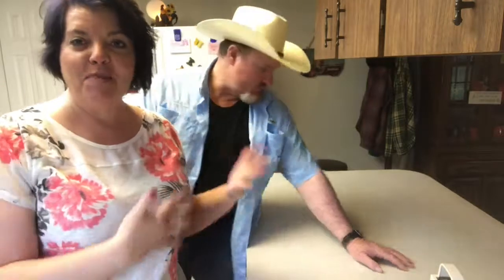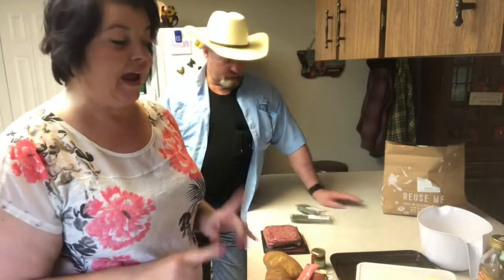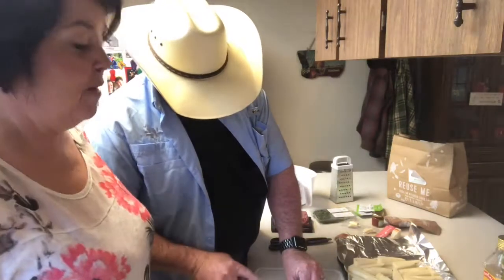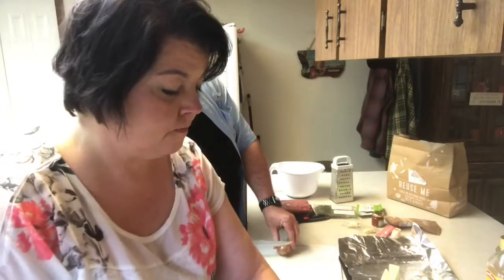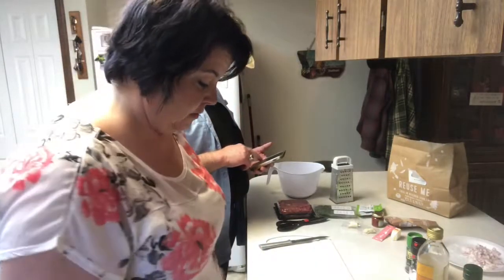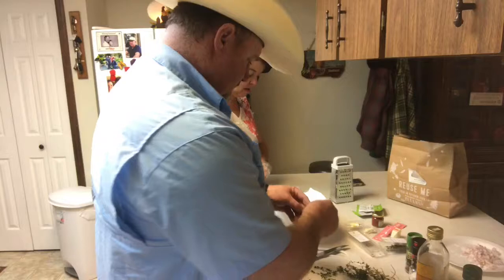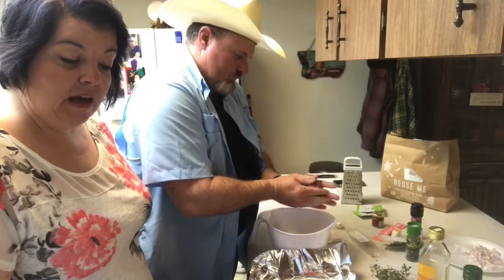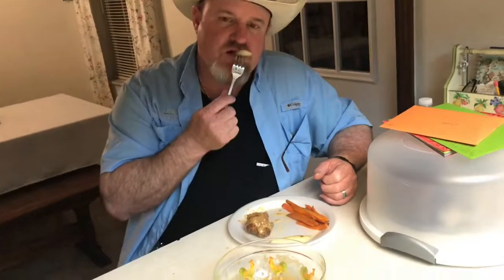HelloFresh Review! Hubby is my sous chef!! Meatloaf ala Mom 2/11/18!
Come check us out! Hubby is helping me out as my Sous Chef!! Meatloaf ala mom, 2/11/18!